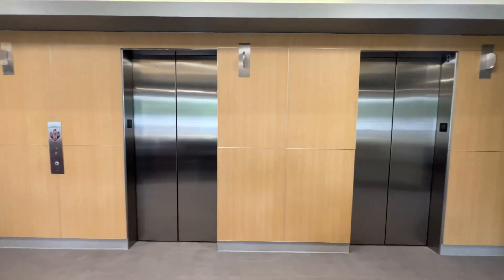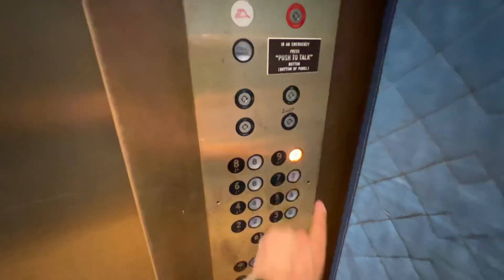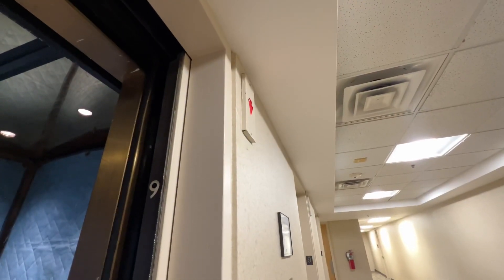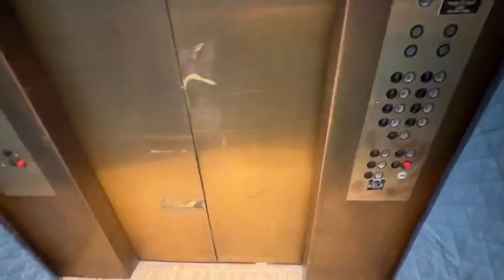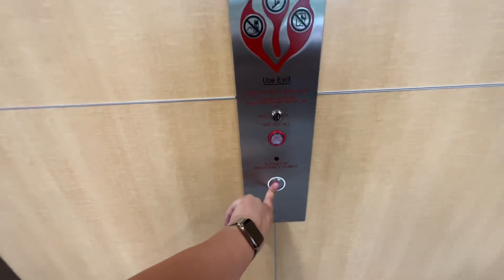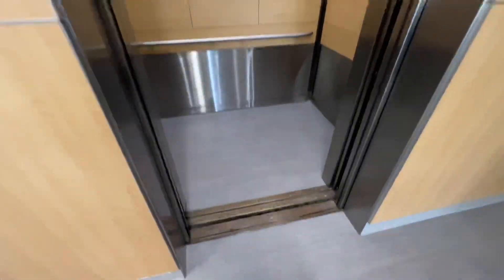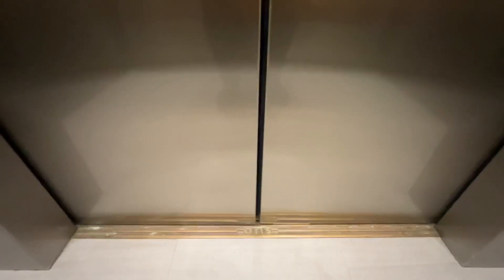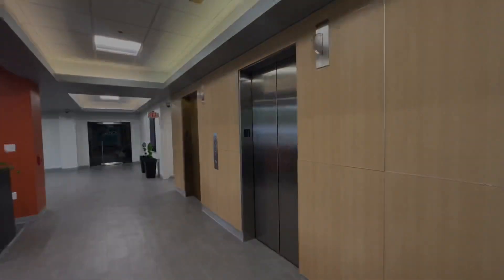Mod in Progress! Otis VIP260 Elevators being modernized By Industrial Commercial Elevator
Located at Manor Oak 2 outside of Pittsburgh.
At one point in time these were Otis with touch. In 1998 they received a slap on mod I believe by Schindler. Here we take a look before and after.